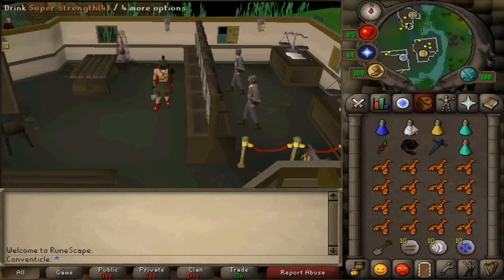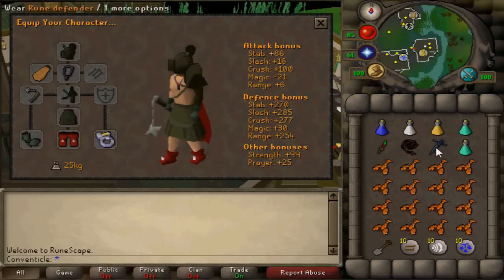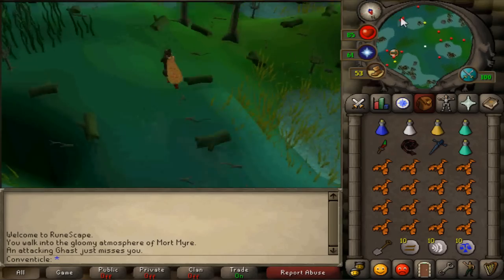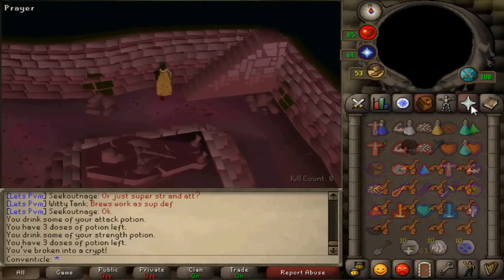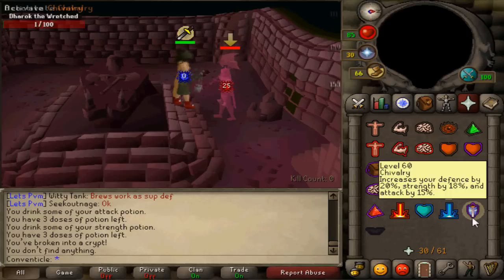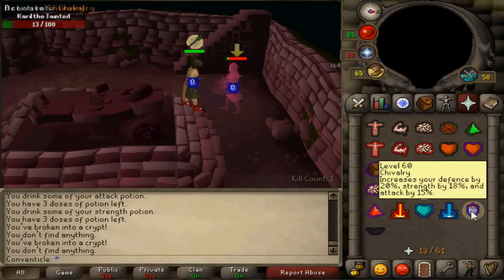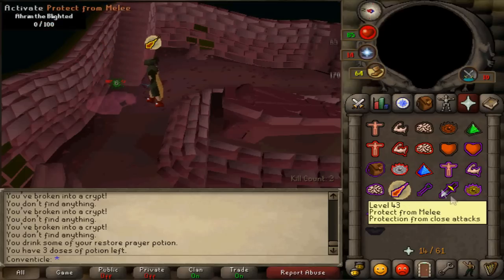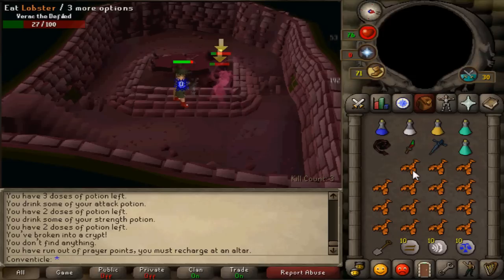2007 Oldschool Runescape: Barrows Melee Guide (With Commentary)